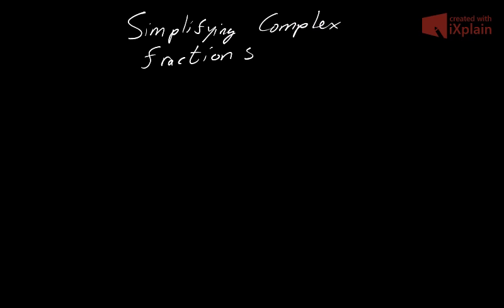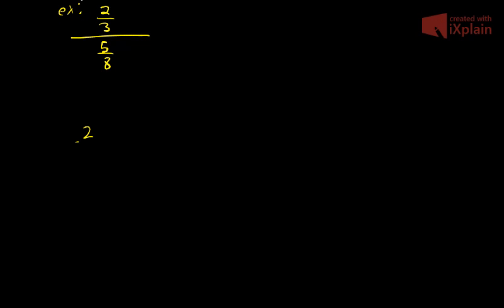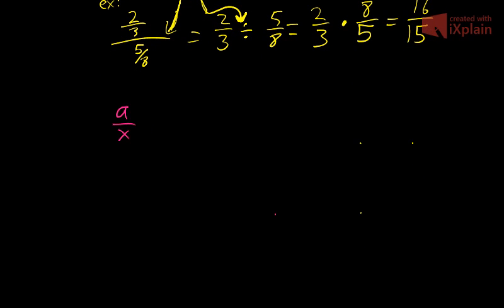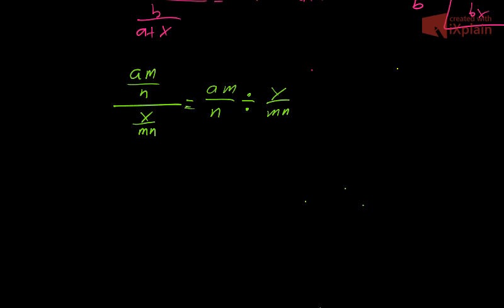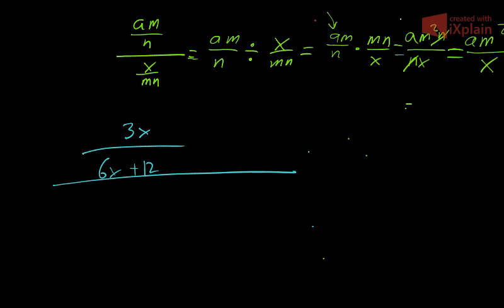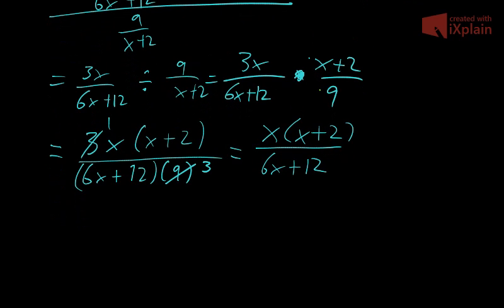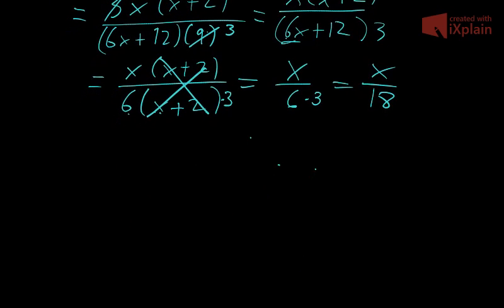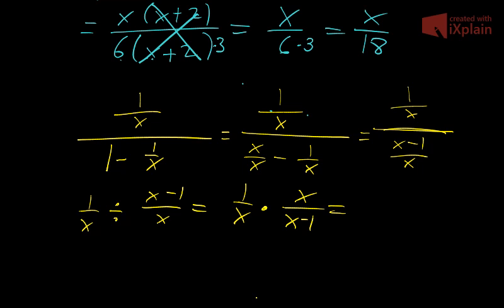Algebra 1 lesson 92